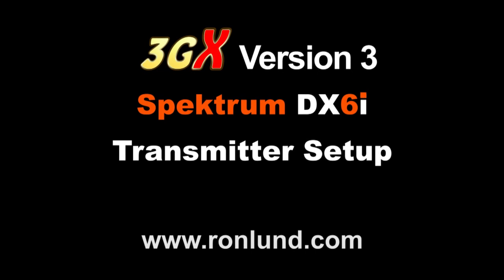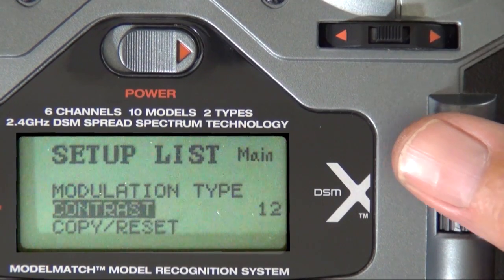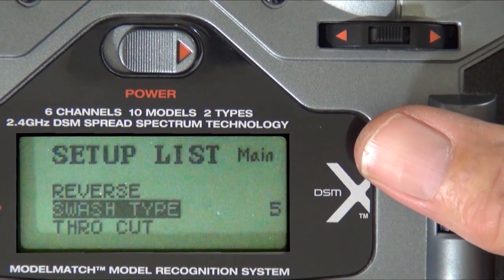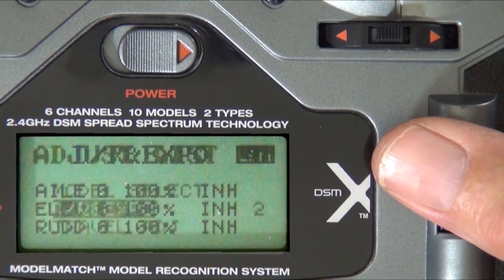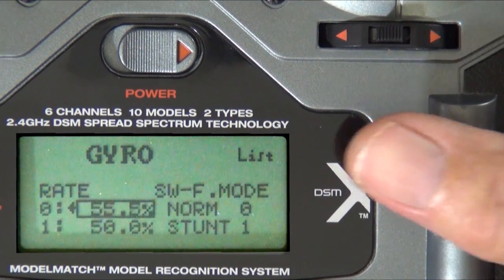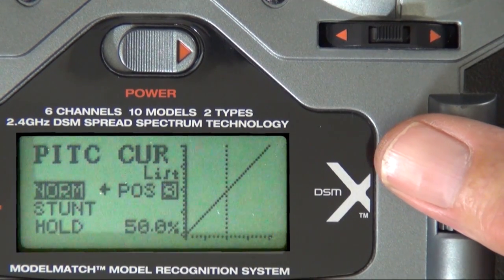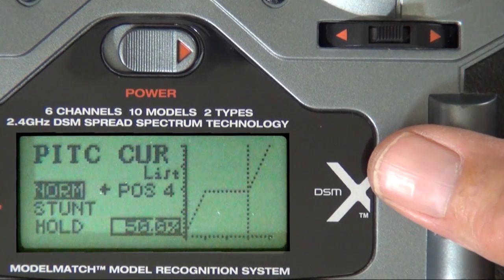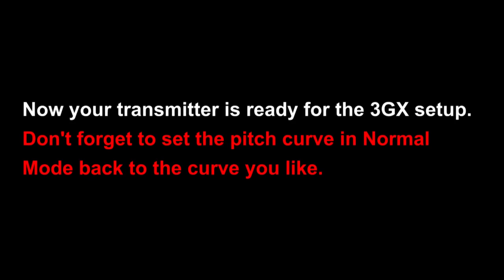3GXV3 - AR6210 - DX6i Transmitter Setup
Setup for 3GX V3 using the AR6210 DSMX receiver. You cannot just plug satellites into the 3GX with a 6 channel transmitter. You must use a separate receiver.